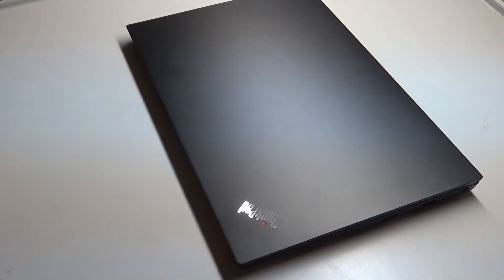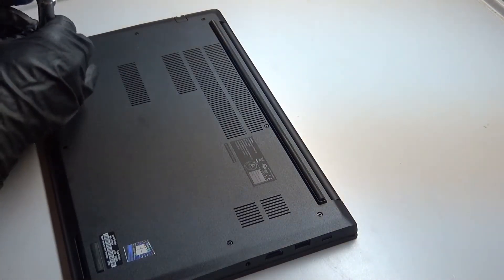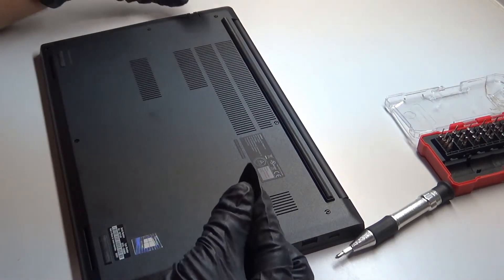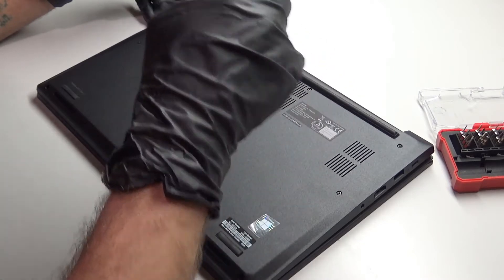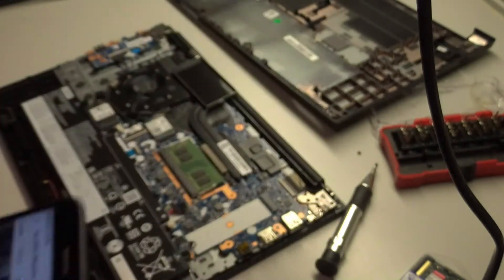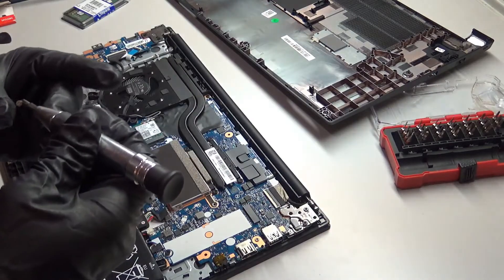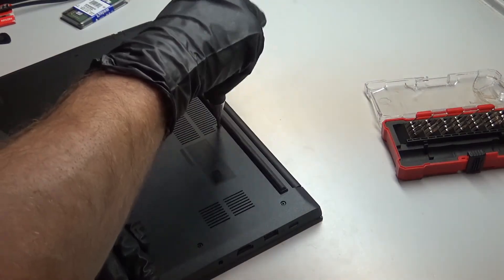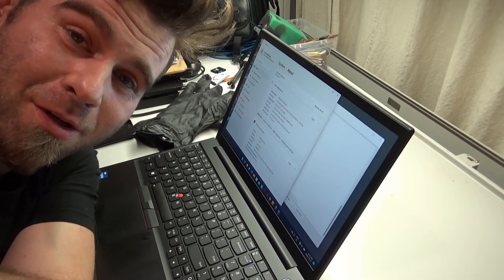DOUBLE THE POWER!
Watch Cameraman Dave as he takes you through how to double the power!

Of your installed ram on a lenovo e15 laptop!